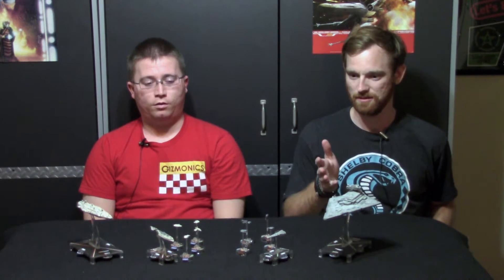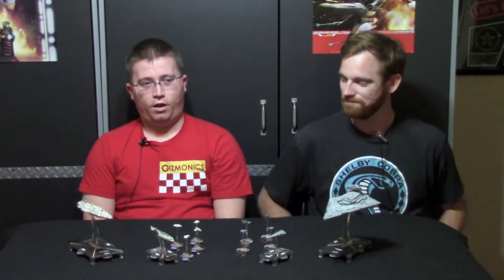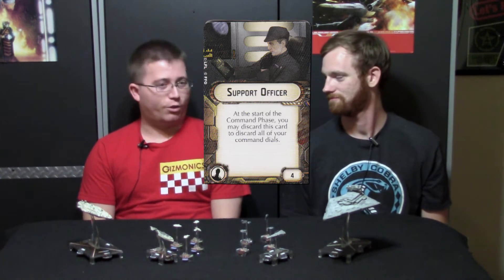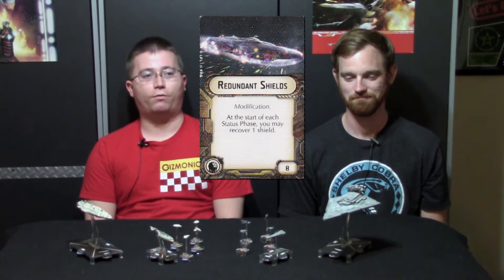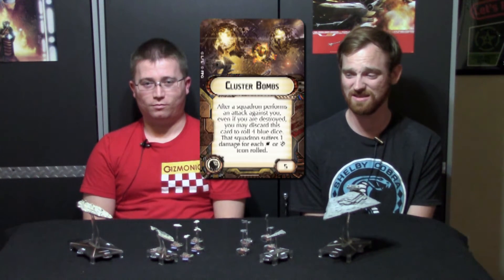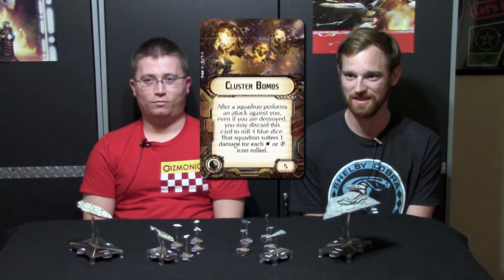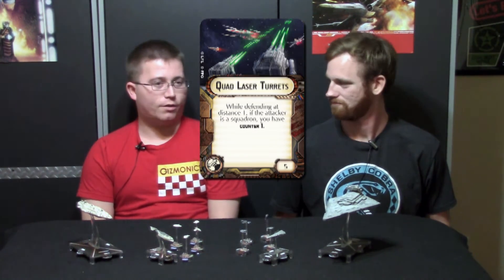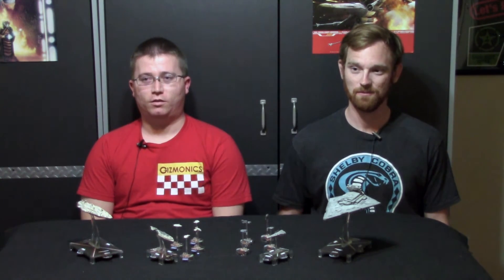Readiness Report Ep, 12 - Star Wars Armada Wave II Preview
Jake and Niall got their hands on the upcoming expansions for Wave II of Star Wars Armada, through completely legitimate and honest means, what are you cop? They share their thoughts on what they think will be the more important units and upgrades and what they might mean for the game going forward.